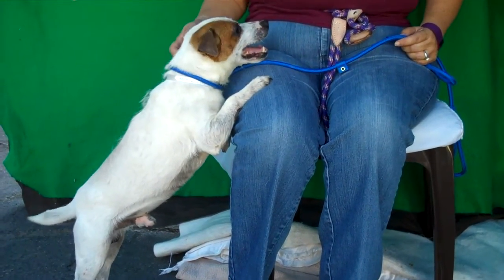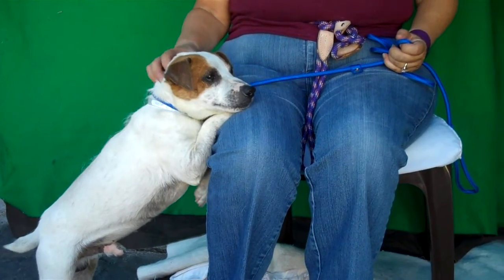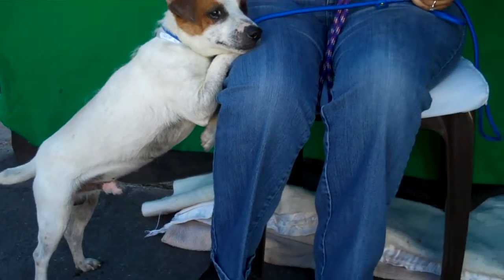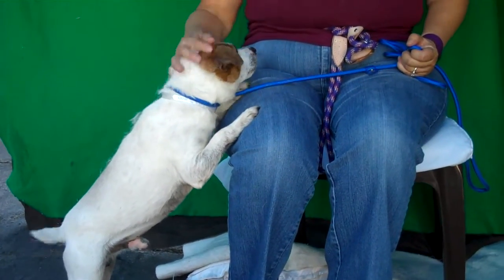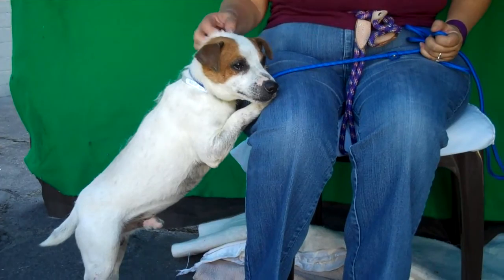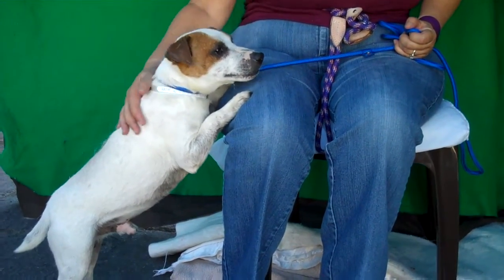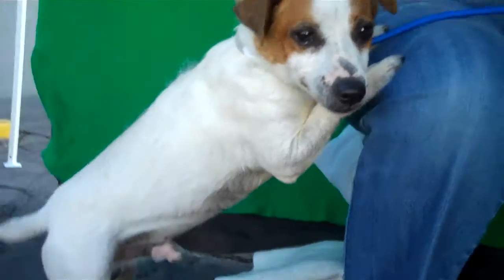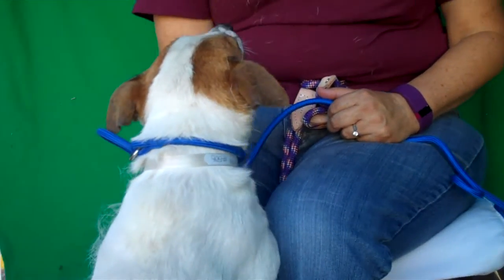A4971942 MILO | Parson Russell Terrier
A4971942 Milo is an engaging 4-year-old white-and-chocolate male Jack Russell Terrier who came to the Baldwin Park Animal Care Center on November 2nd because his family moved and didn’t take him along. Weighing 14 lbs, Milo is a friendly little dog who is quite affectionate once he gets accustomed to a new person and lets his guard down. In addition to his cute JRT looks, he has the classic Jack Russell personality: smart as a whip, high energy, and driven. He  has some training under his belt: his former owners say he is housebroken and walks well on leash. He has been uncertain around other dogs at the shelter, so needs to proper introductions to fellow canines. Milo will thrive as the entertaining and fun companion to an owner who appreciates Jack Russells.